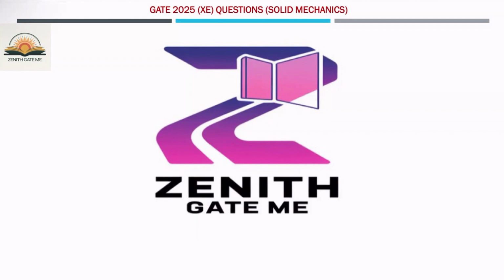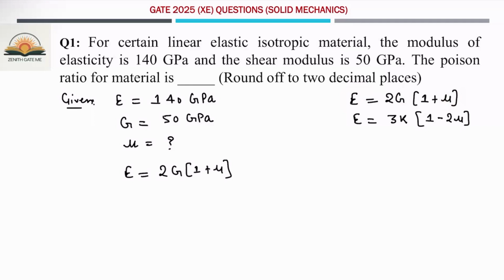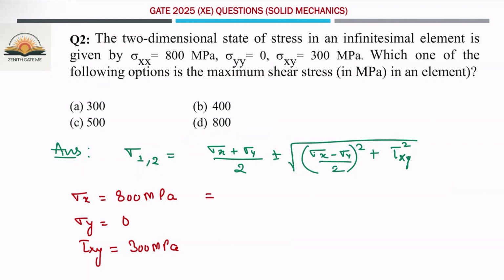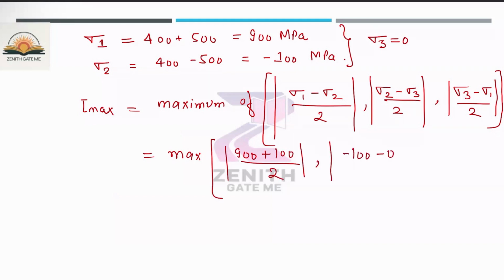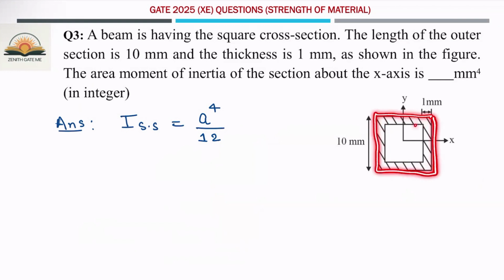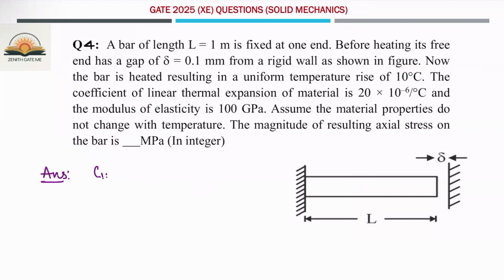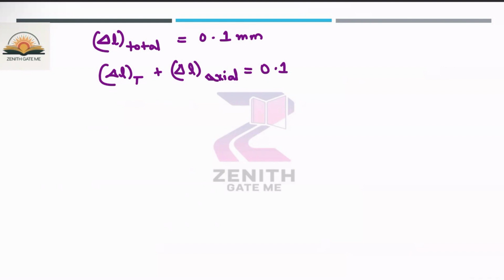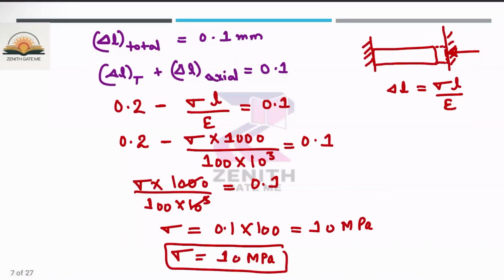GATE XE-2025 SOLUTIONS | GATE XE-D | PART-1 | GATE 2025 Exam Analysis |GATE PYQ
📢 GATE 2025 Engineering Science – Answer Key & Solutions!

In this video, I will walk you through a comprehensive, step-by-step explanation of the GATE 2025 Engineering Science (XE) solutions.  I will specifically be focusing on the solid mechanics XE-D part. We will not only go through the answer key but also provide in-depth reasoning and problem-solving techniques to help you understand the concepts better.